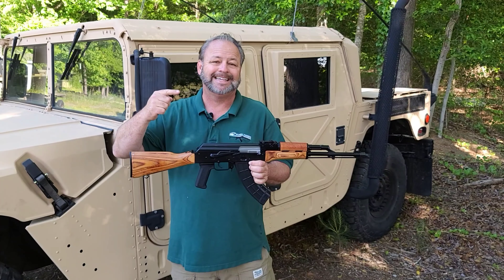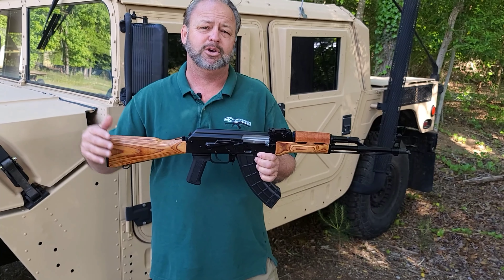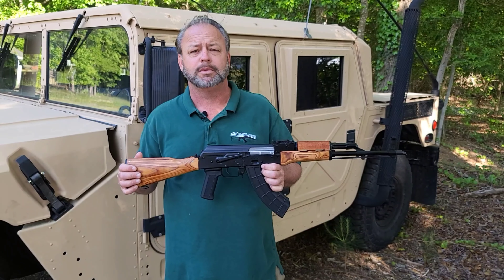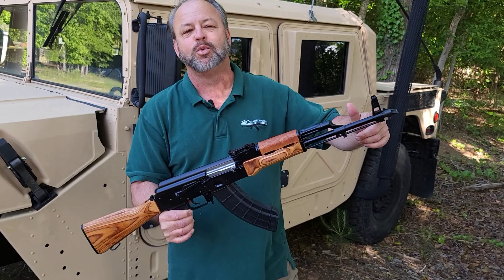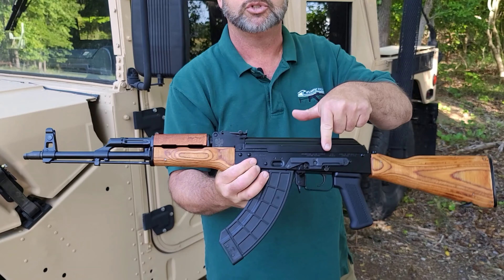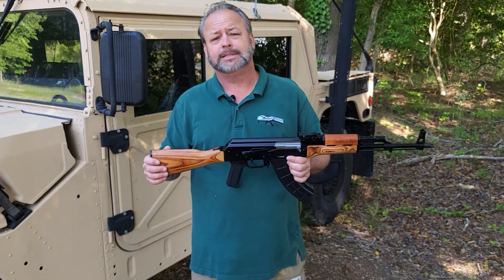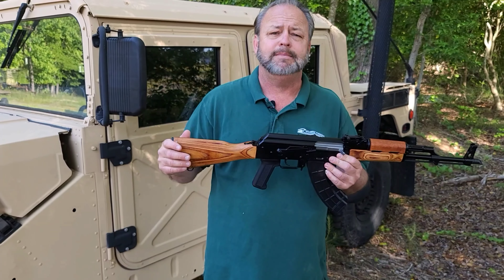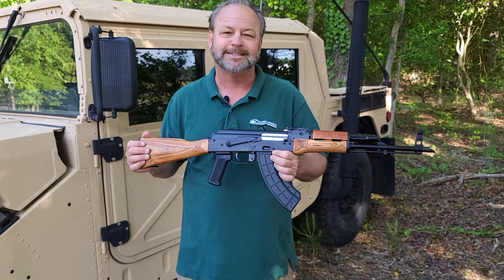POLISH FOX AK47 UPDATE at Atlantic Firearms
ONE RIFLE per customer, AKs continue to sell out faster then they can be stocked. Please be patient and understanding as we work hard to
supply our supporters.